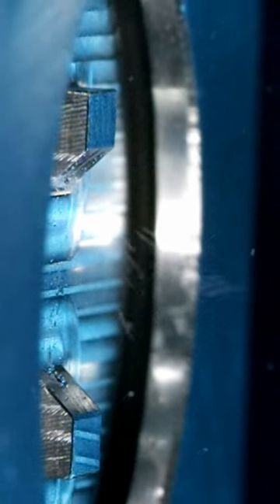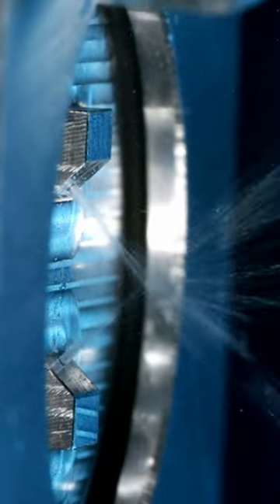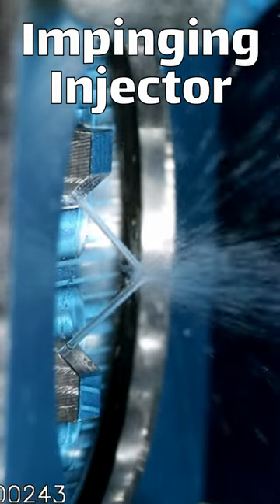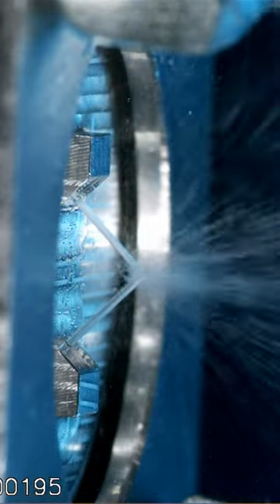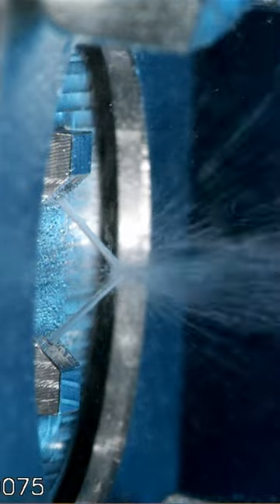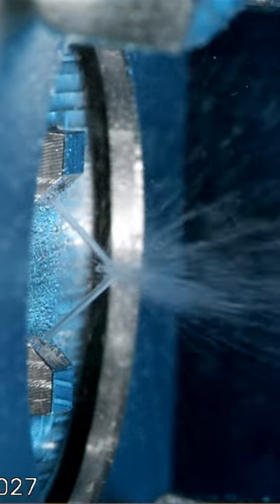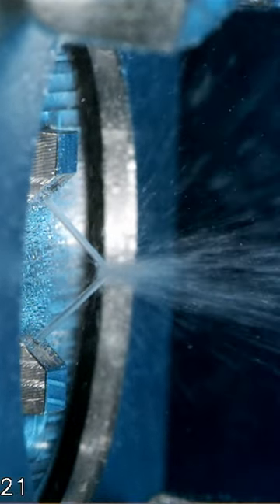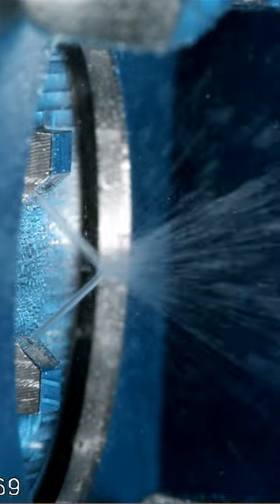Impinging Rocket Injector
High speed footage of a "like-doublet" impinging injector.  This kind of injector smashes to streams of liquid into each other to generate a fine, atomized mist. This is often used to mix fuel and oxidizer to ensure a good combustion in the rocket engine.